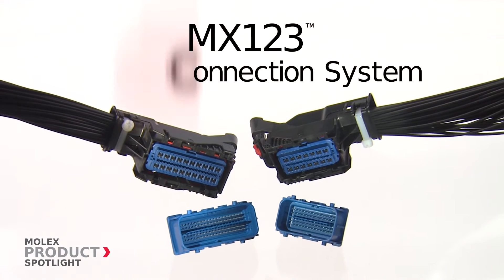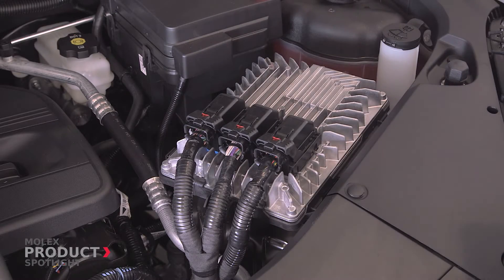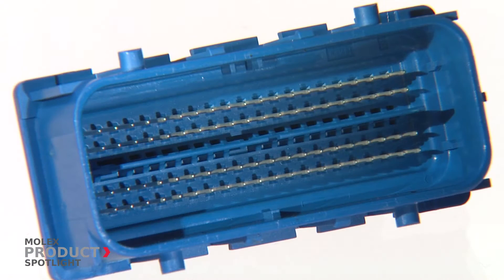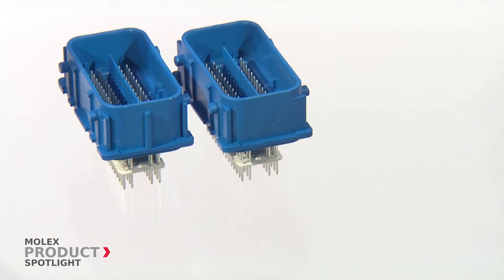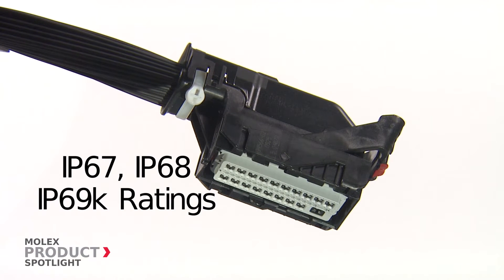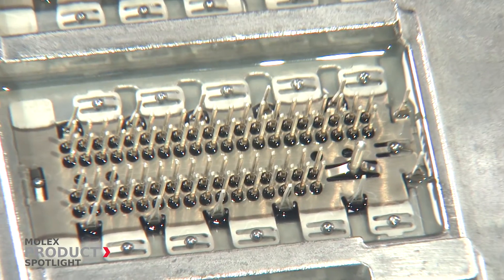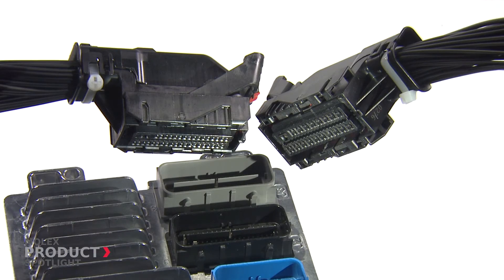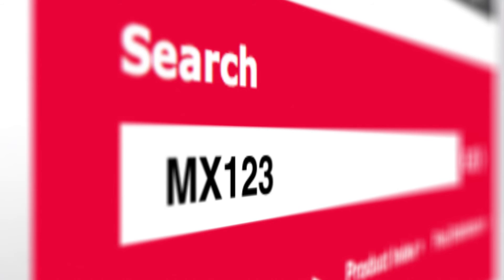MX123 Sealed Connection System | Molex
Designed for transportation power-train applications requiring reliable connections in high-vibration under-the-hood environments, the MX123 Sealed Connection System offers a rugged, fully-sealed interface with the smallest packaging size in the industry.